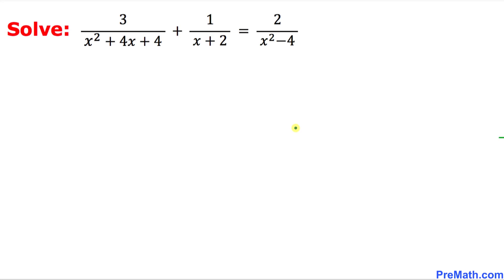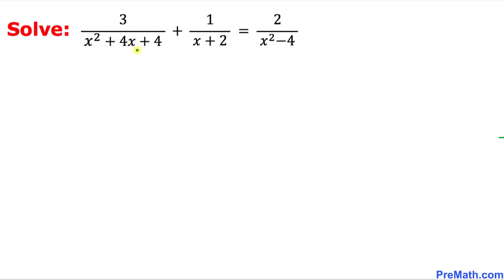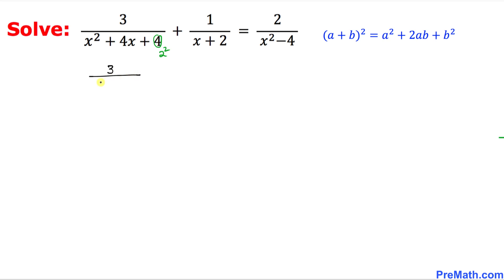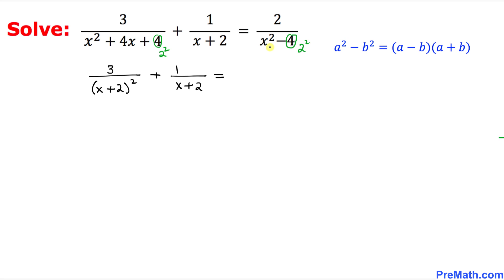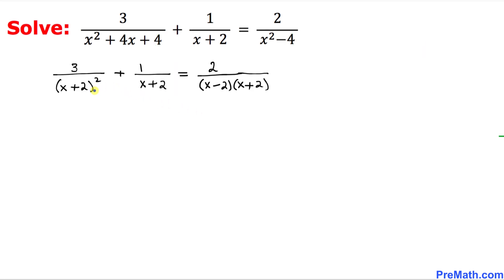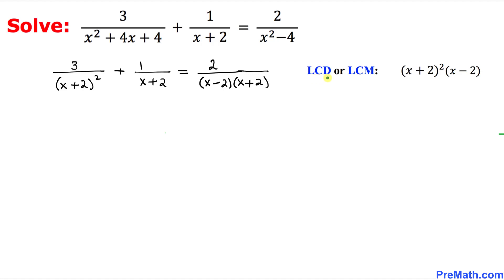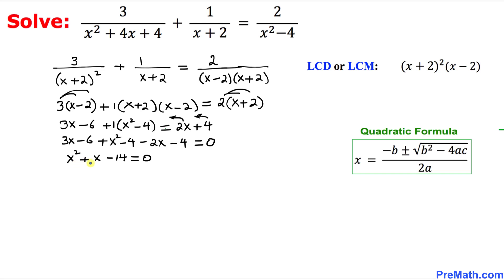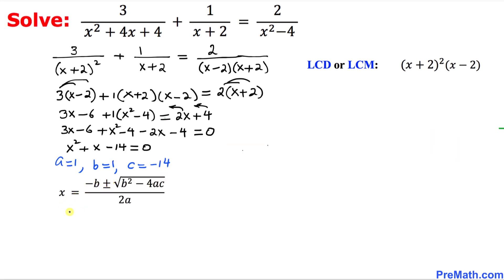How to Solve a Rational Equation Involving Multiple Fractions & Quadratic Denominators | Easy Method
Learn how to solve rational equations that involve the addition & subtraction of fractions, as well as quadratics (^2) in the denominator. Simple step-by-step tutorial by PreMath.com